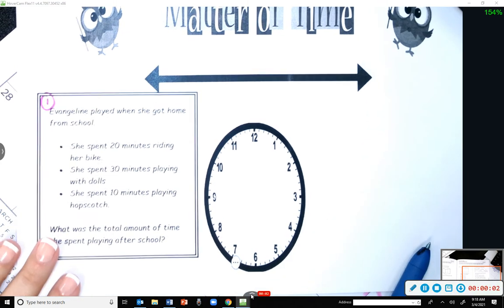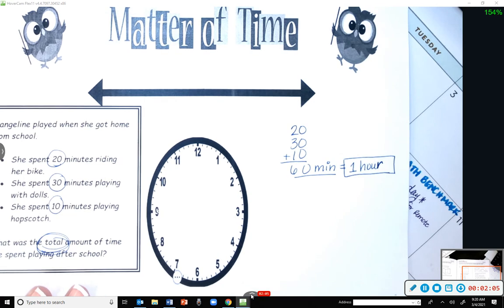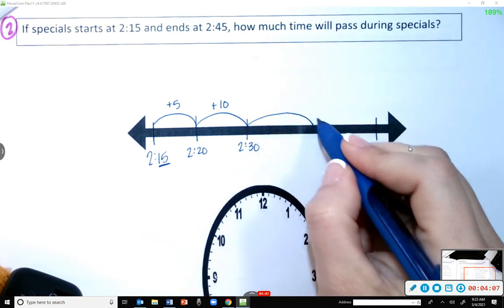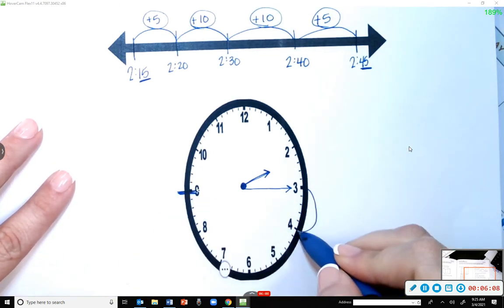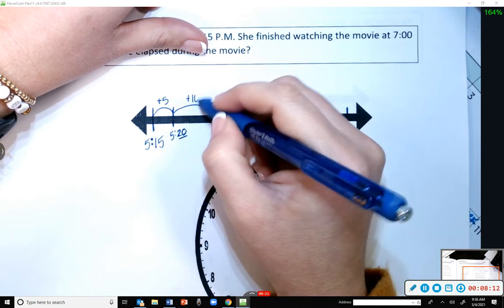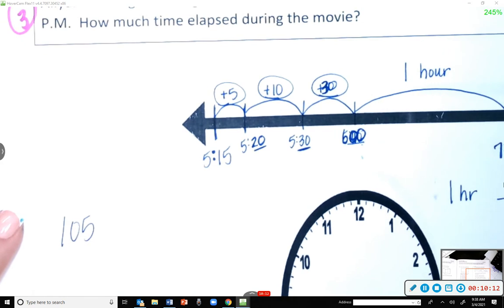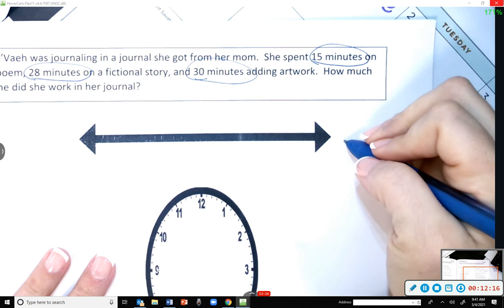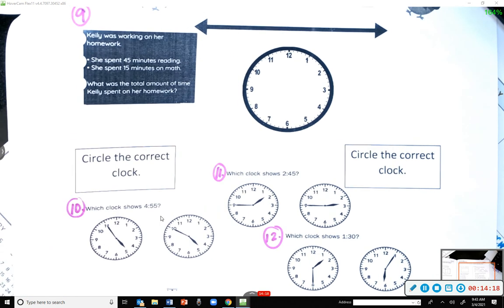Elapsed Time continued- March 4